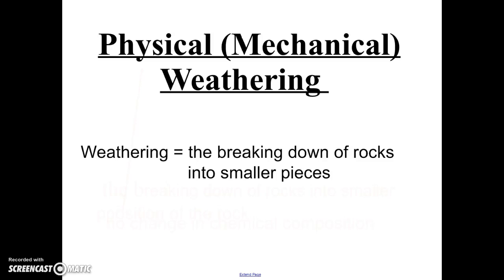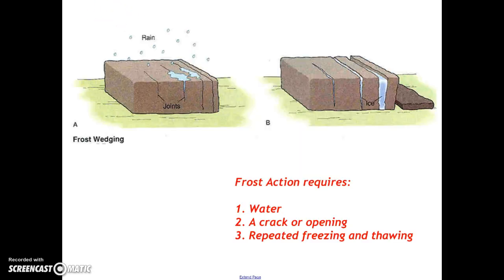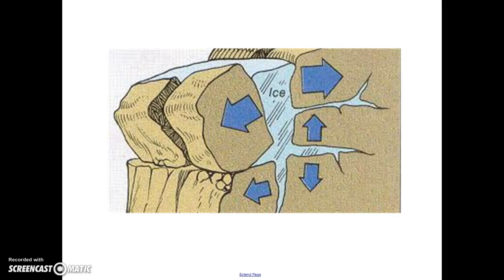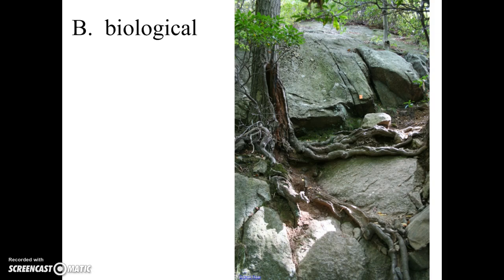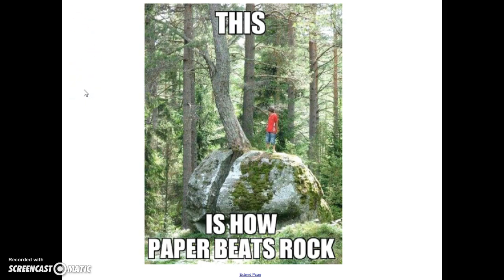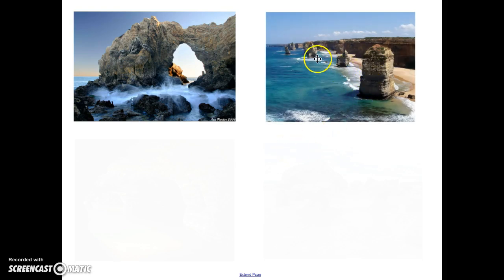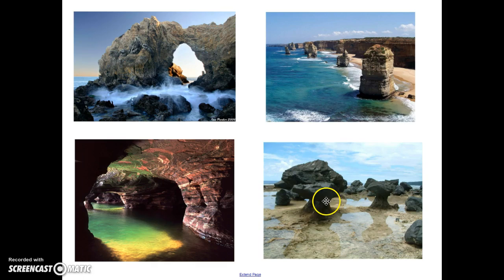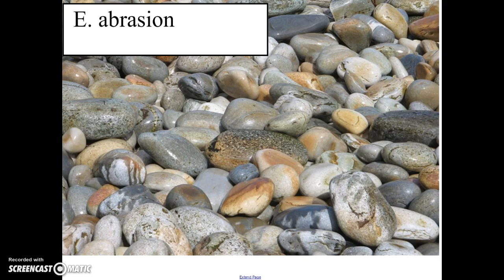Physical Weathering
Explore several causes of physical/mechanical weathering:  frost action, biologic activity,  wave action, exfoliation, and abrasion